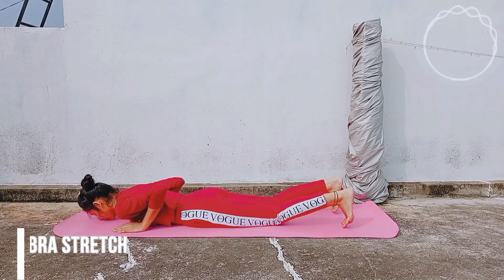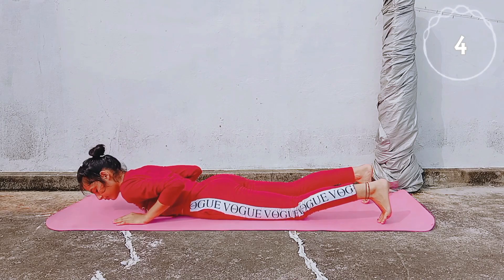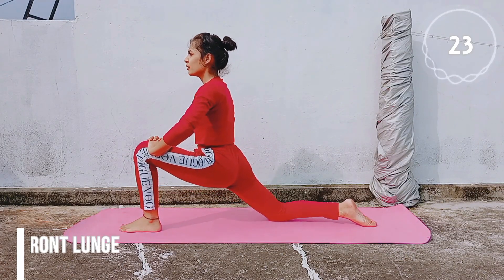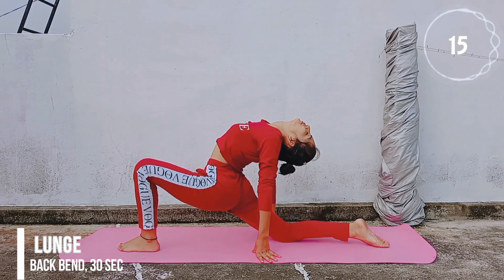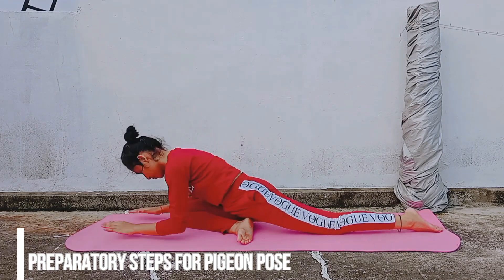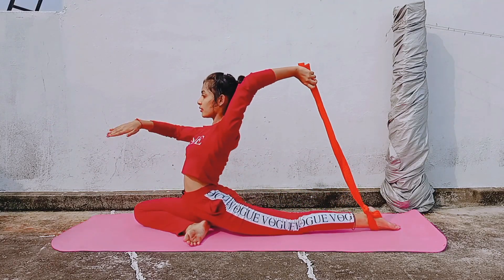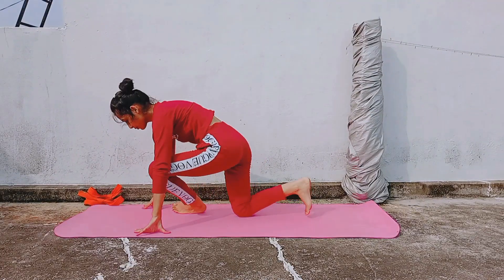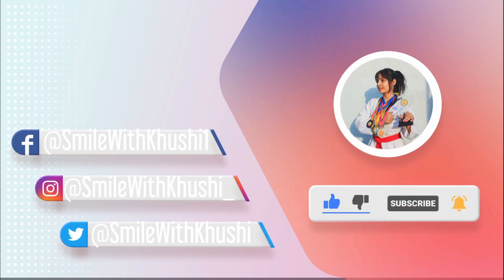How to do PIGEON POSE/Eka Pada Rajakapotasana for BEGINNERS (हिंदी में) • Yoga for Flexibility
This easy follow along stretching routine will help you to learn One legged Pigeon Pose or Eka Pada Rajakapotasana easily. This advanced yoga posture can effectively increase your back & hip flexibility as well as balance.
BENEFITS ~ Stretches the thighs, groins and psoas, abdomen, chest and shoulders, and neck. Stimulates the abdominal organs.
Opens the shoulders and chest.

Check playlists for more!
Follow me~
I post Flexibility and Martial Arts related tutorials ( English+Hindi ) every week!